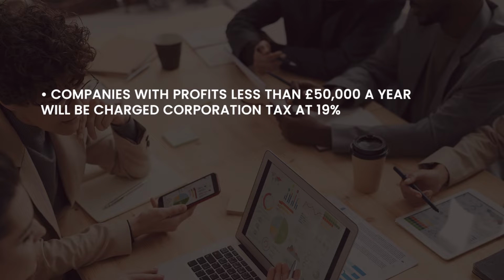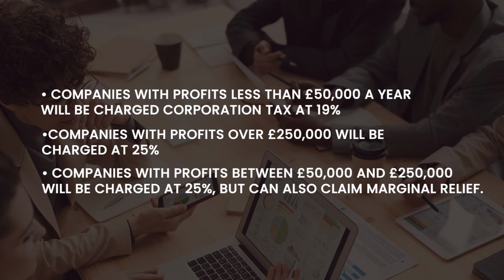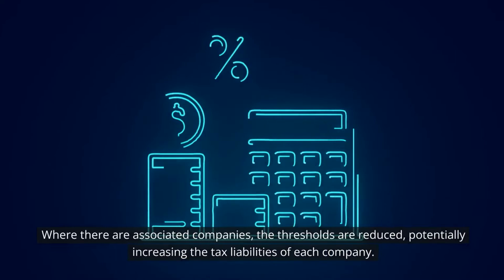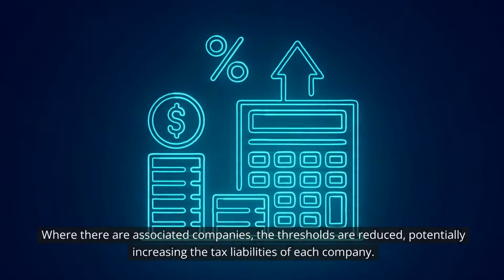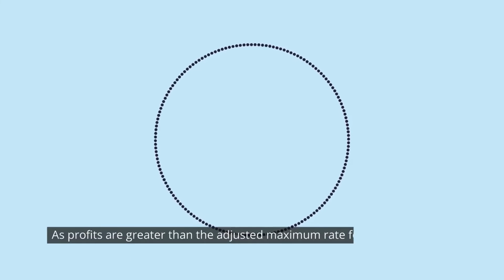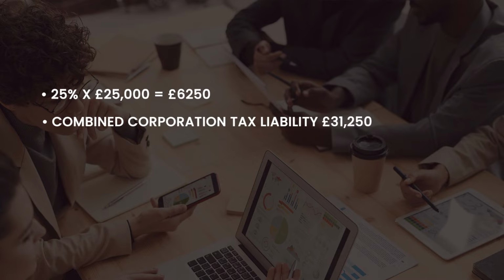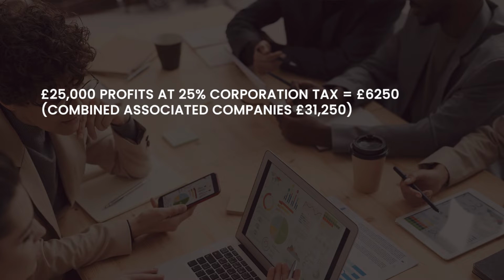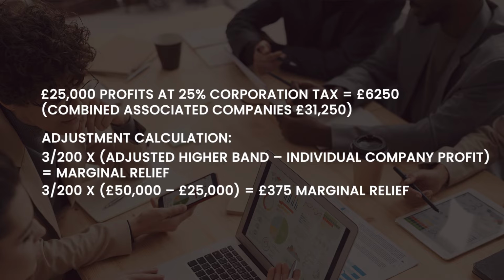Associated Companies Corporation Tax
On 1 April 2023, HMRC changed the associated company status rules.
 Over the years, we have seen changes in the definition of “associated companies”, with the most recent adjustments coming into force on 1 April 2023. This occurred simultaneously with an increase in the primary corporation tax rate from 19% to 25%.

On the surface, the associated company changes may seem pretty innocuous, but as ever, the devil is always in the details. Let’s look at the changes brought in by the government and the potential impact on company profits and cash flow.

If you have questions about this or other Tax and Accounting issues then please drop a line on our web page contact section as this is the quickest way to receive a response.

Business Tax and Property Tax Articles and Videos
Chris Wilkins is often invited to write tax and accounting articles for magazines, journals and trade publications.
Visit this section for a selection of articles that have been published in recent years.

Wilkins Southworth 10-12 High Street,
Barnes,
London SW13 9LW